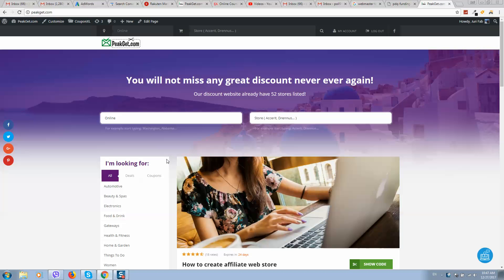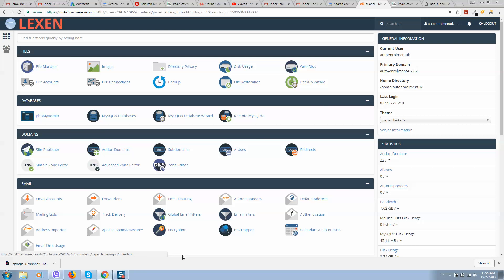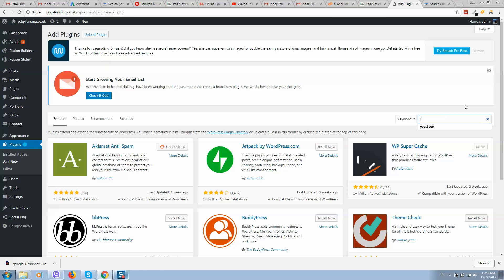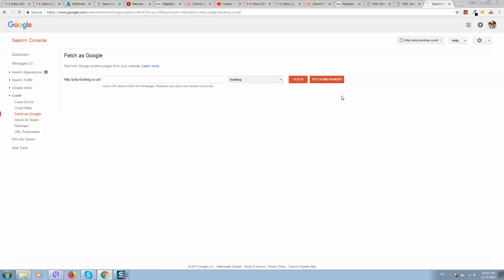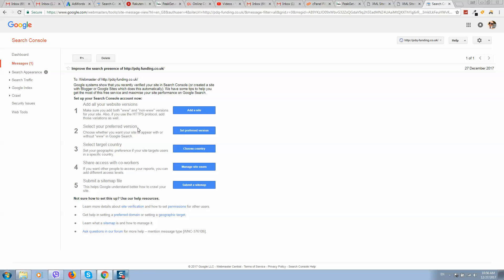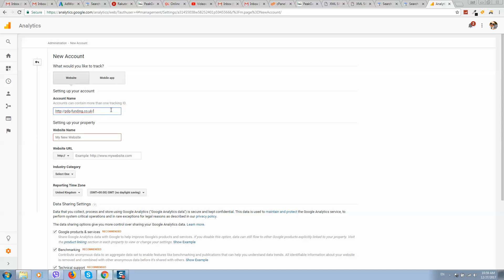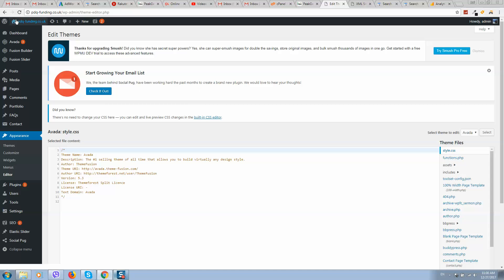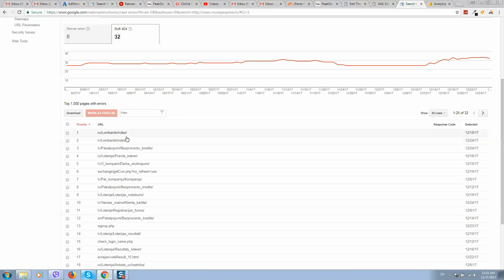Adding website to webmaster tools and google analytics tutorial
In this video tutorial you will learn how to:
this site is not linked to any web property in your google analytics account
link google analytics to webmaster tools
enable search console data in google analytics
how to set up search console in google analytics
google search console profile
google analytics search console integration

My name is Juri and I am WordPress developer.